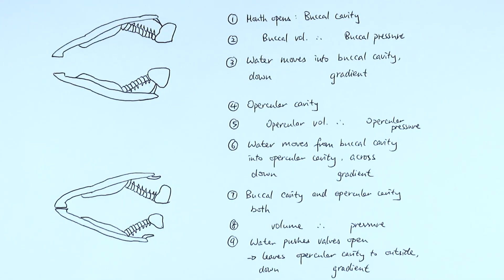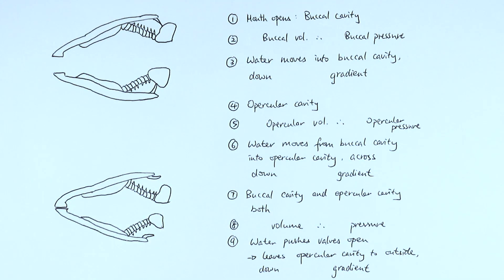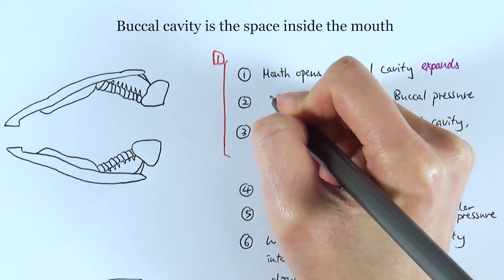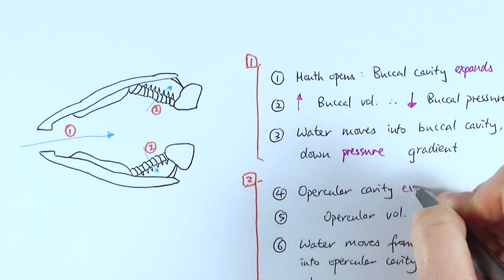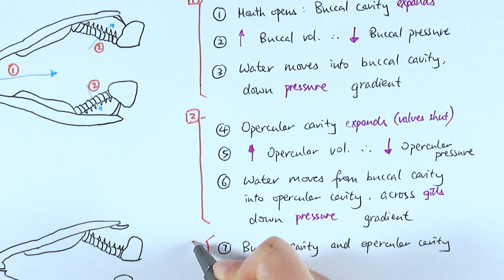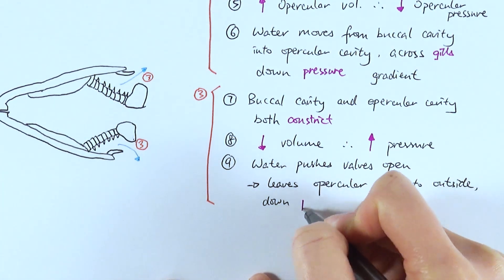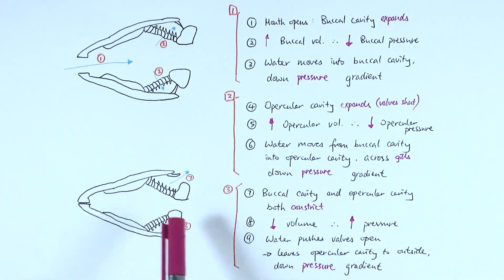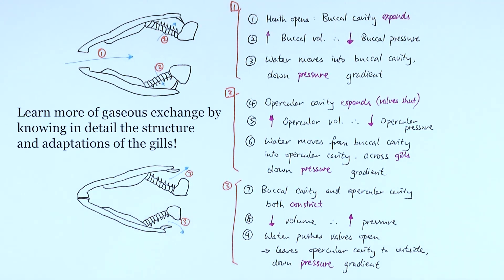AS Biology - Breathing in bony fish (OCR A Chapter 7.4)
The breathing mechanism in bony fish is similar to that of mammals - it relies on the changing of cavity volume to change the pressure, resulting in a flow of air or water into or out of the body. Here in bony fish, there are two cavities to consider: buccal cavity (mouth) and opercular cavity (between gills and opercular valves). In this video we will go through how the cavities' volumes and pressures change throughout fish breathing.